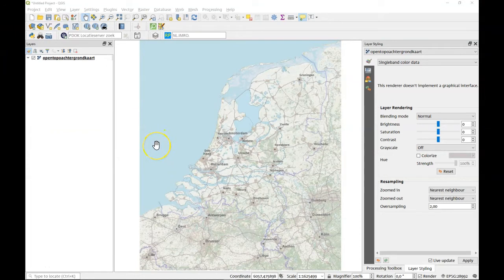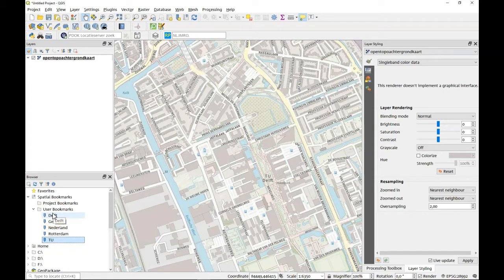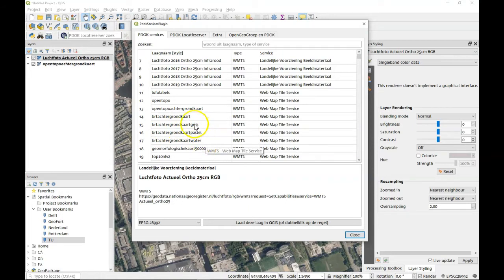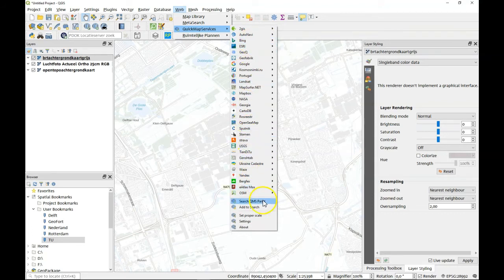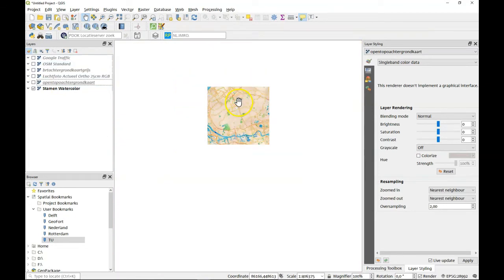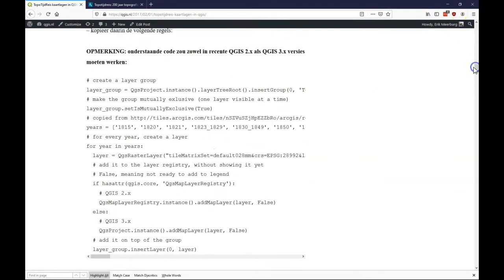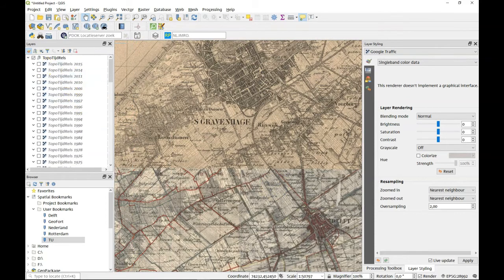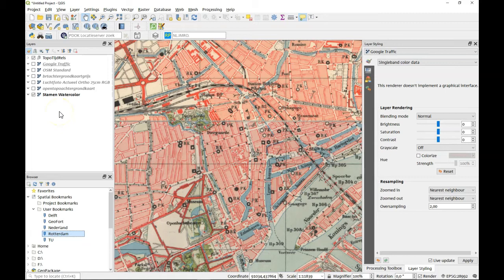Urbanism GIS Course 5: Spatial bookmarks and background maps